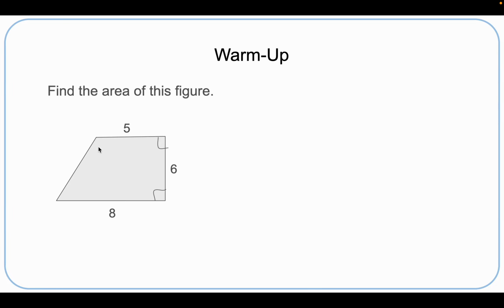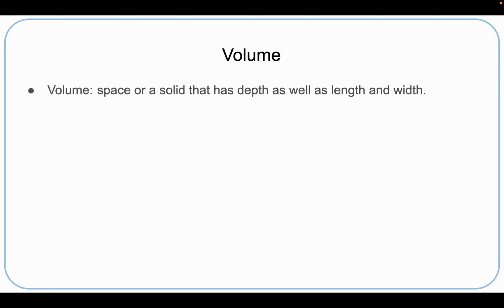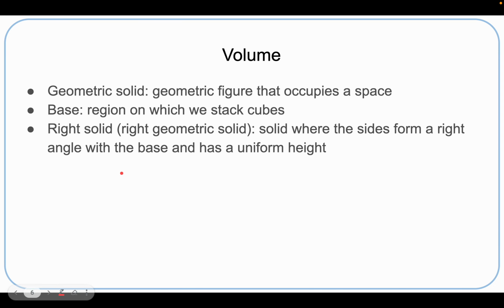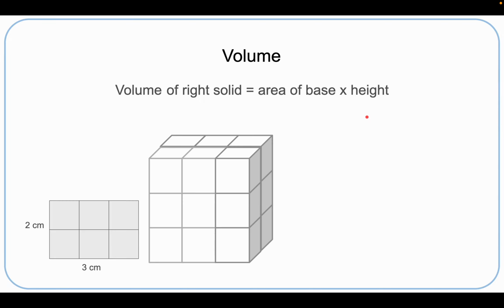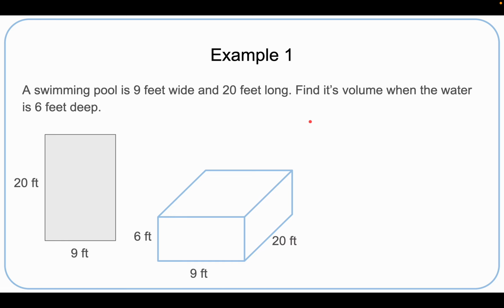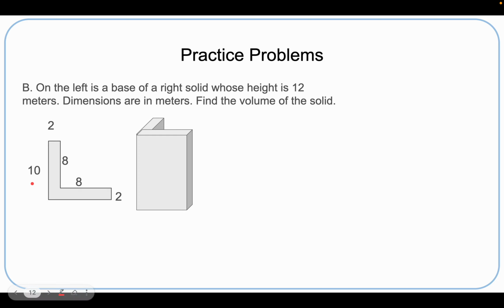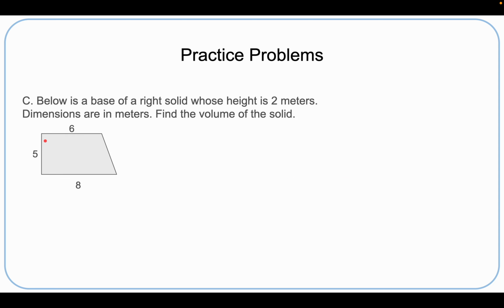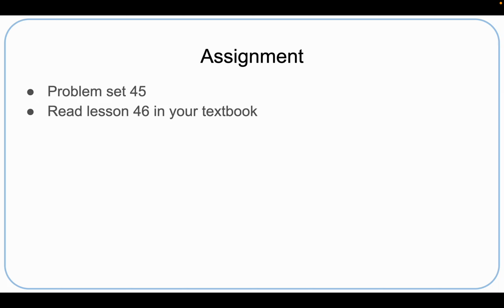Lesson 45: Volume